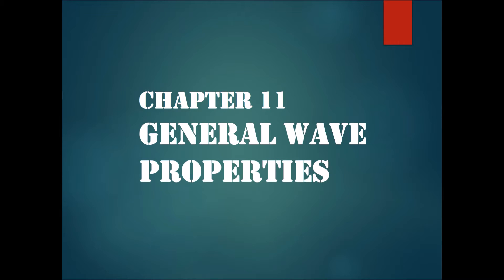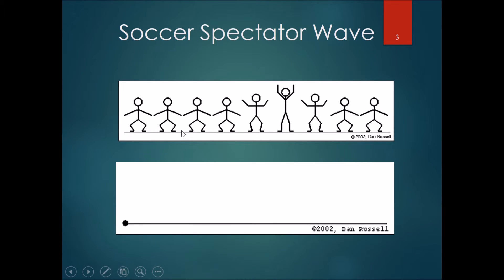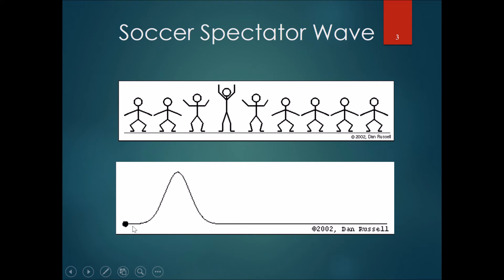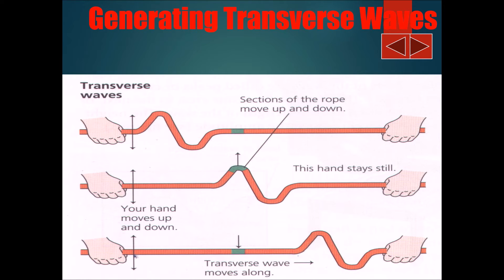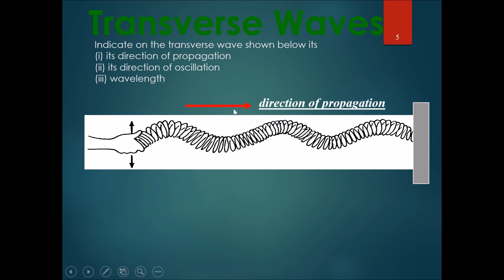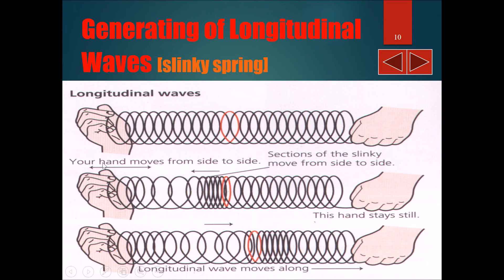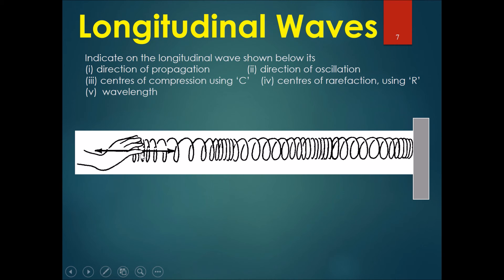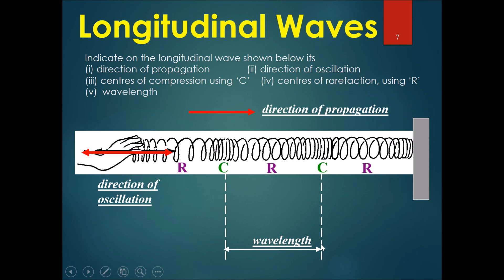Chapter 11 Waves Part 1 - Transverse and Longitudinal Waves